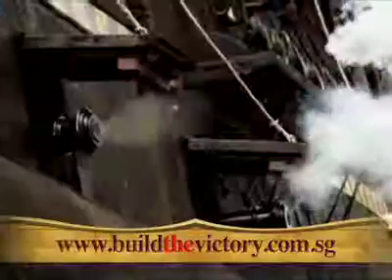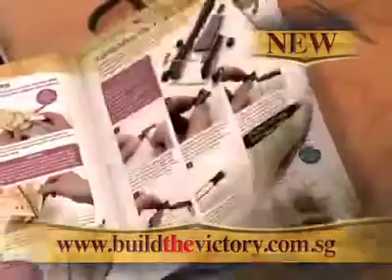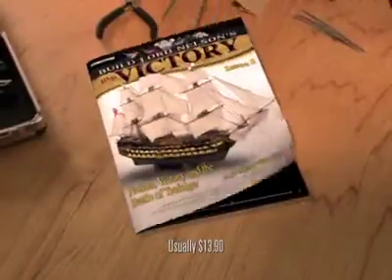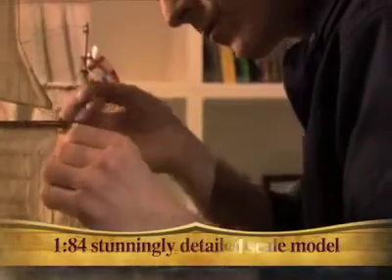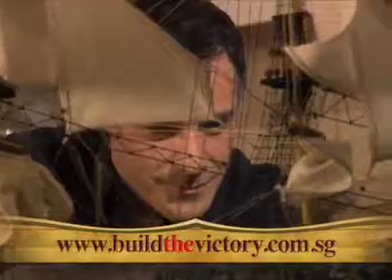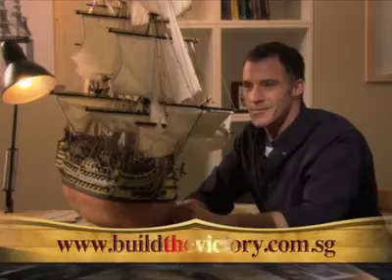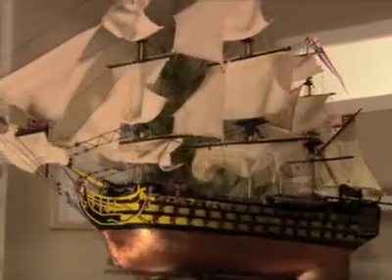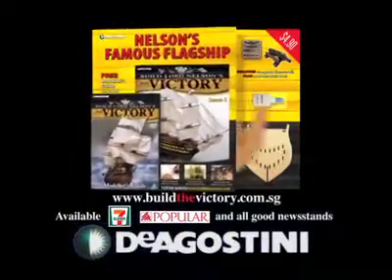De Agostini HMS Victory Singapore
This is the TV advertisement for De Agostini ModelSpace's Singapore 'Build the HMS Victory'.
Build a unique diorama of the HMS Victory in the midst of battle. This collection builds up to a 1:84 scale detailed model of one of the world's most famous ships. The model comes alive with the addition of the ship's crew, all individually modelled to represent intense activity in the heat of a naval engagement -- complete with Admiral Nelson at the helm.

Every weekly issue comes with new elements of your model, including the wooden hull pieces, metal cannon and all the sails and rigging. You'll also receive detailed, historically authentic die-cast figures of the officers and crew of the Victory, to reconstruct the ship mid-battle with complete accuracy.